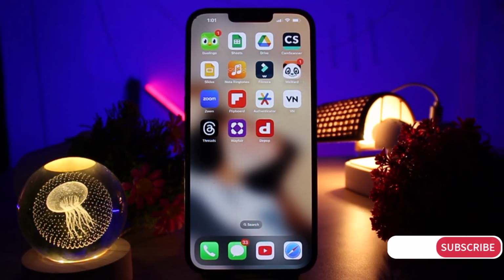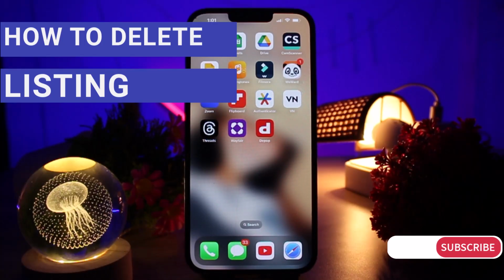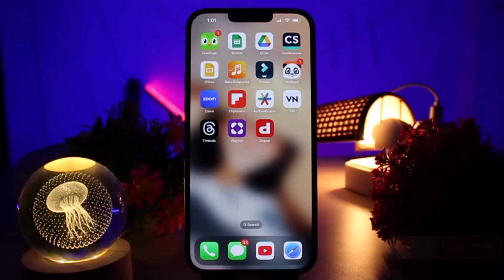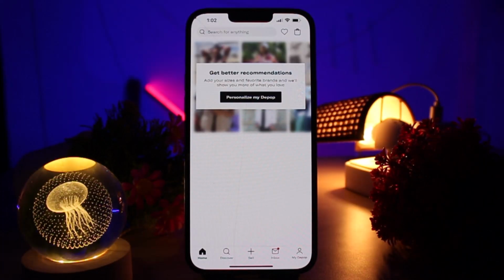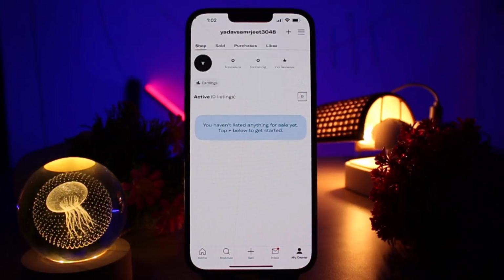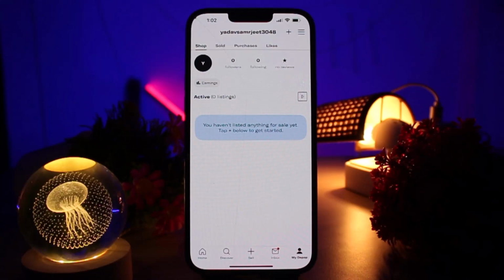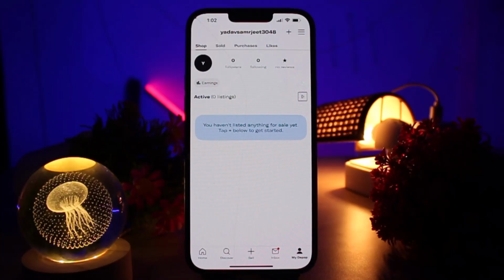How to Permanently Delete a Depop Listing - Here's How You Can Delete It - 2025